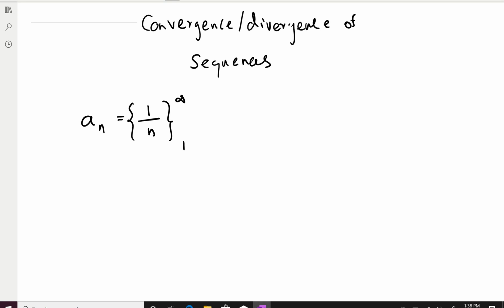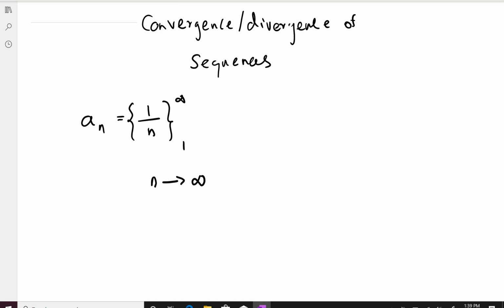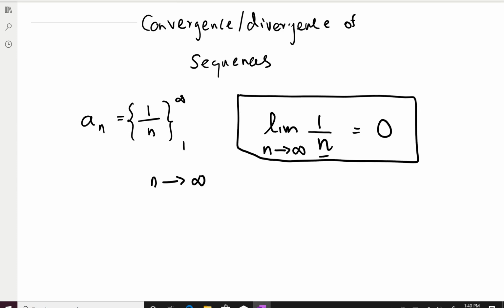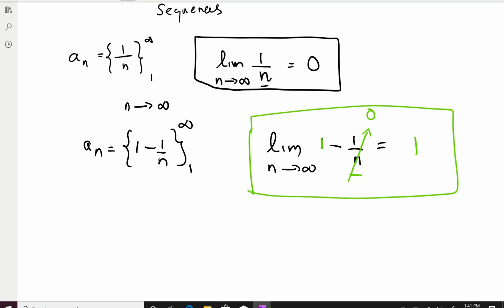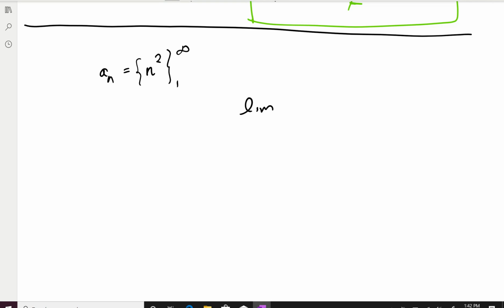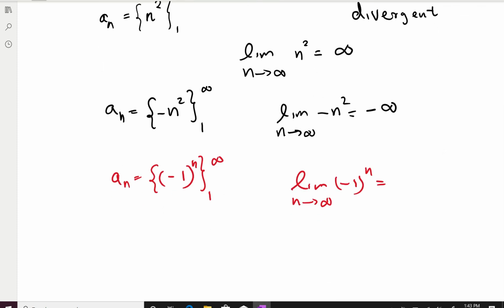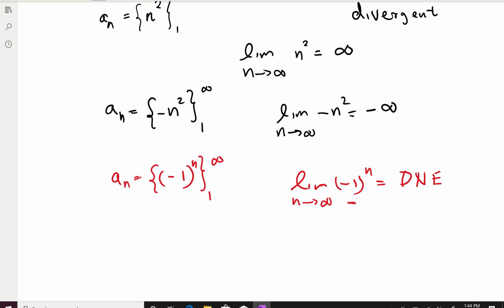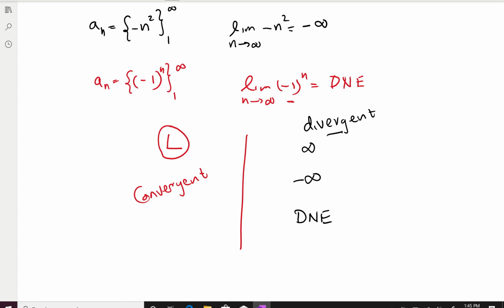Convergence & Divergence of a sequence - Limit approach - Lesson - 4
In this video, I explain how you can determine whether a sequence is convergent/divergent by taking the limit of a sequence.